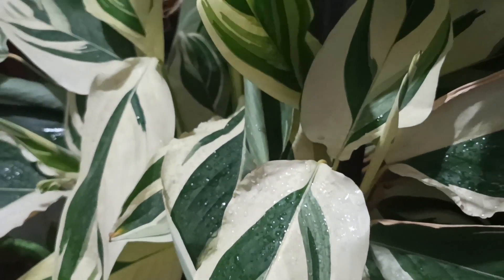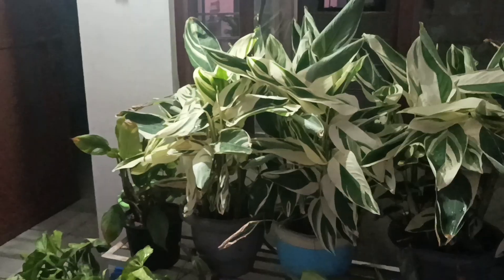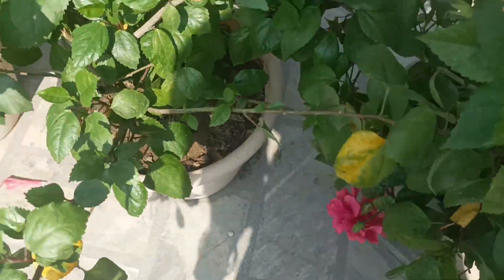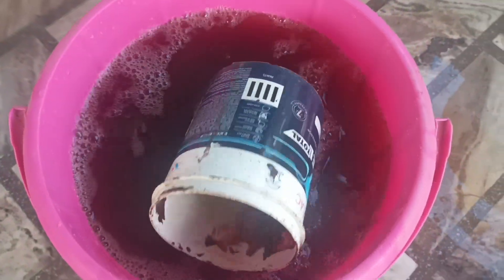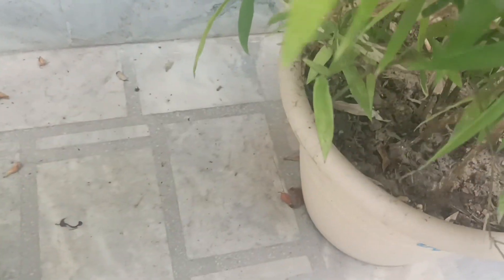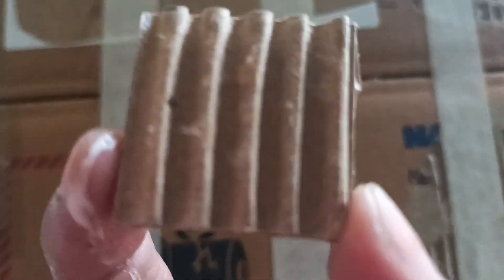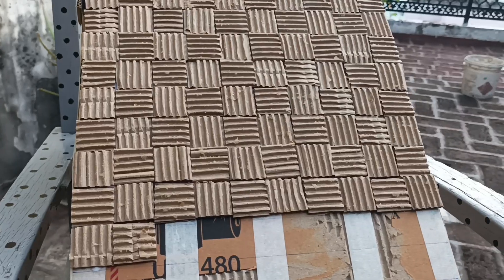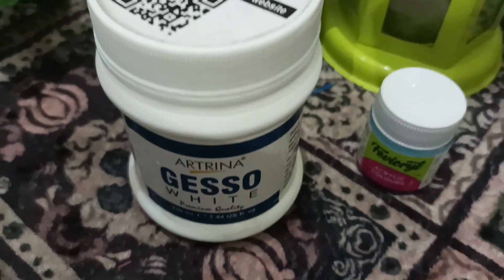Chalo kuch naya sa karte hain| How to create new product from old| Diy crafts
@Aao sawaarein apna ghar

Join me and 3 Cr Indians on Groww to invest in Stocks and Direct Mutual Funds.

Hello friends,
In Aao sawaarein apna ghar we can suggest you different type decor items of best quality,unboxing the product,diys,garden tips and many more things. Apart from this we have a bedding related handloom store named saaj sajja handloom where we will provide best quality products to our customers.

About this vedio --- In this video we will talk about to get more flowers in our garden, Diy from packaging box and how to convert old things into new.

Aaosawaareinapnaghar#onlineshopping🛍️💸saajsajjahandloom diycrafts#onlinebusiness gardeningtips amazingprice saajsajjahandloom heavydiscount megaoffer tipsandtricks howtocleanyoursheets sastibedsheet amazingprice underbudgetbedsheet readingbooks exclusiveoffers chalokuchnayasakartehain howtoconvertoldthingsintonewthings amazingprice amazingvideos bedsheets bedsheetdesigns bedsheethaul bedsheetstore investmentwithgrowapp 5tipstocleanyoursheets homedecorproductc simplemethod fittedbedsheets bedsheetscare,collection,type&decor#howtomake#howto. bedsheetslatestbrand bedsheetsnewcollection cottonbedsheetkinfsize underbudgetproducts affordablebedsheethaul bestquality100%purecottonbedsheets#tablerunner#decoryourbed#beautifulflowers#summerspecial#greatfreedomfestival#festivaldesigns#megaoffer#gardeningtips#gar